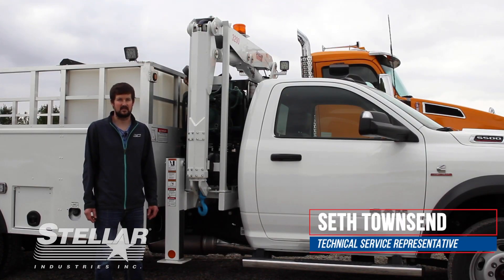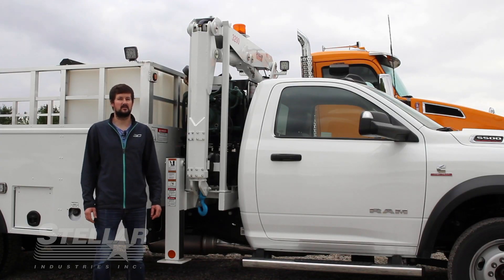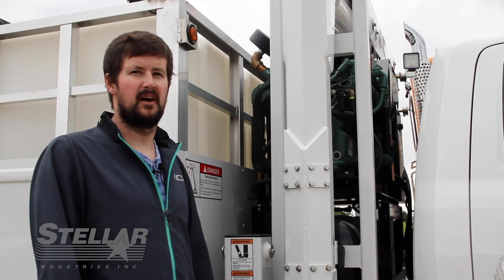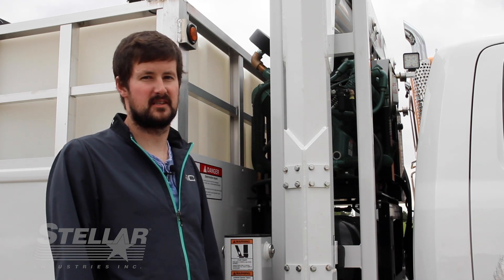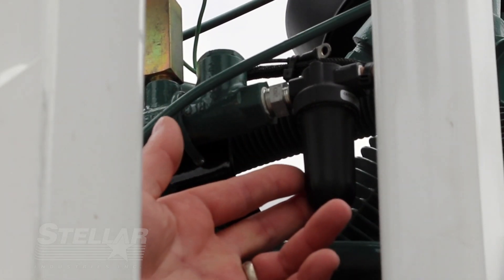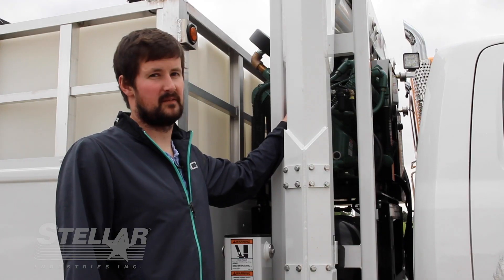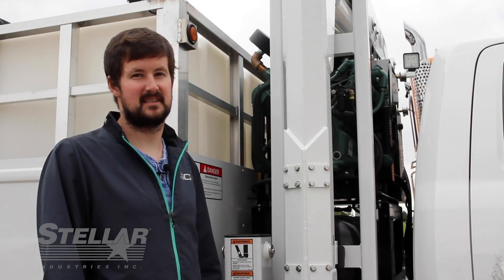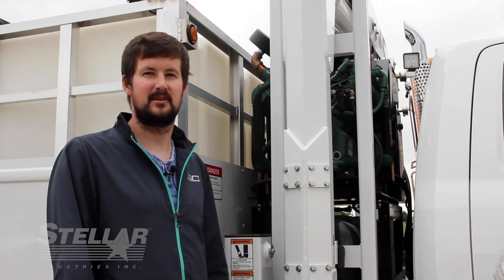Tech Tip Thursday - Lubricating Pilot and Unloader Valves on Your 46P (SHD66) Compressor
Keep your 46P (SHD66) Compressor running top notch year-round as Seth shows you this quick and simple bi-annual maintenance procedure.